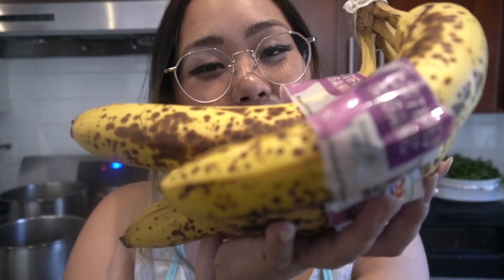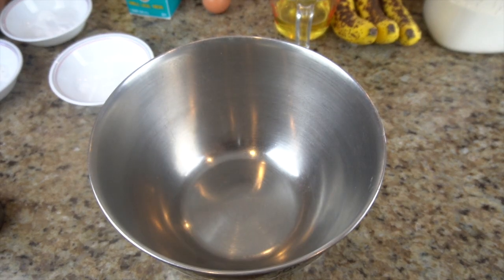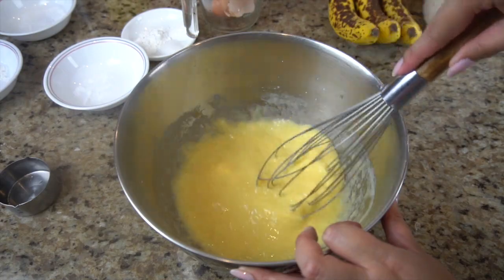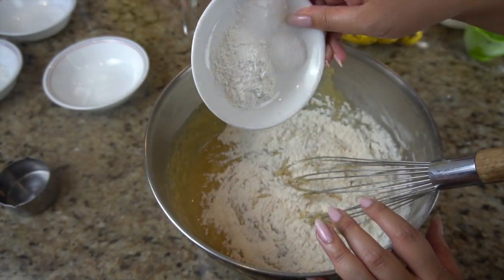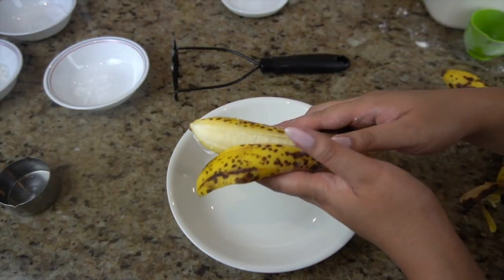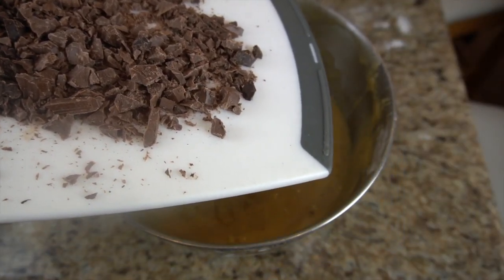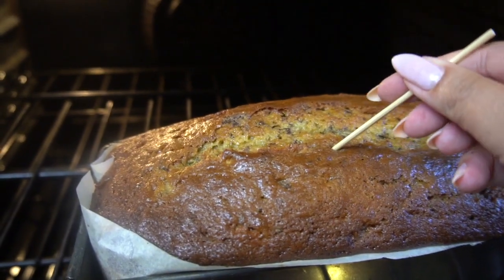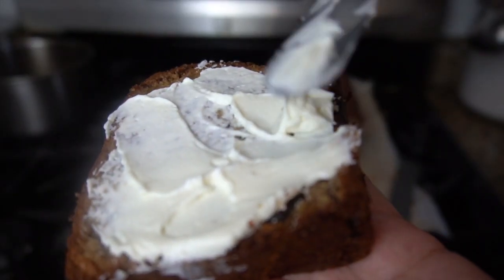OVERRIPE BANANAS? MAKE THIS BANANA BREAD | Chocolate Chips | Easy Bake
BEST banana Bread Recipe

Ingredients:
3 Overripe bananas
2/3 Cups of Neutral Oil (vegetable, canola)
1/2 teaspoon Baking soda
1.5 Teaspoon of Baking Powder
1/4 Teaspoon of Salt
2/3 Cups of Buttermilk (can sub for any milk substitute, even water! Or sour cream works too will be more moist)
3 Large eggs
2.5 Cups of flour
1 1/3 cup Sugar (used 1 cup of brown sugar, 1/3 cup of white sugar —you can cut down on the sugar depending on your preference)